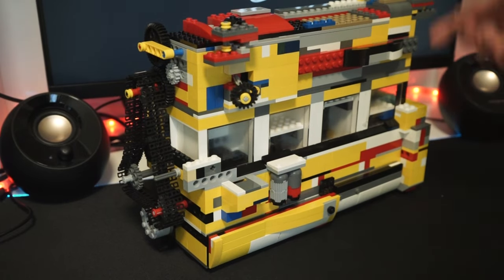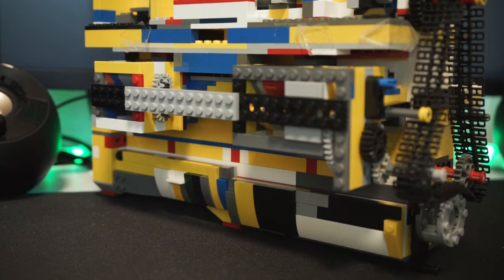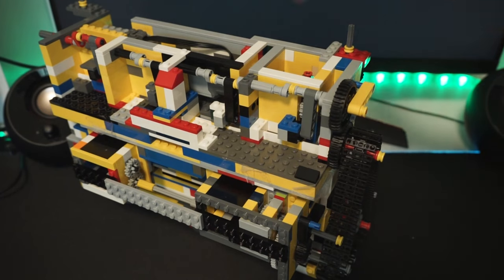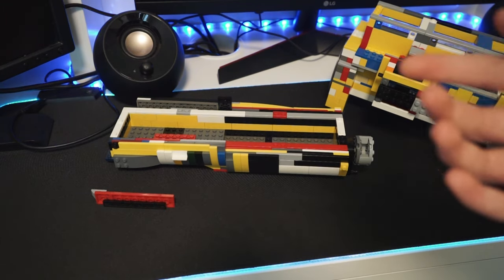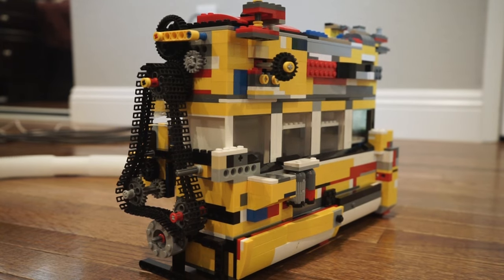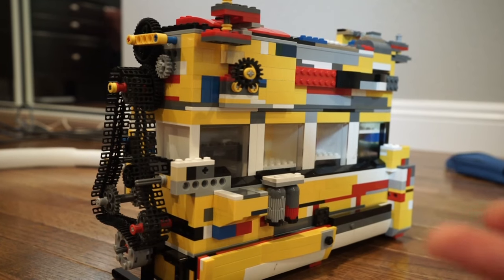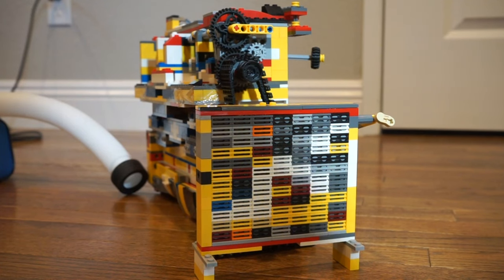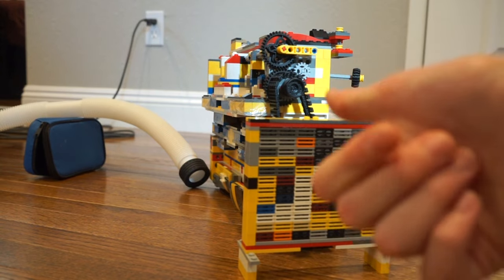Twin-Supercharged Lego Inline 4 Diesel- Vacuum Model Engine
This is my long stroke (4 studs) technic inline 4 diesel Lego model engine that runs on a vacuum cleaner. It has 6x4 pistons and 6 wide valves with a OHC. It isn't very fast but is pretty torquey. Spent way too much time overengineering this engine, and the result isn't the best IMO. Even though it looks cool the way the crank and cam are situated from one another makes the chain have way too much tension making the RPM of this engine quite low. But even with that drawback I absolutely love this engine

Songs:
Music and artwork are copyrighted by the original author(s).

Timestamps:
0:00 - Cinematic Intro
0:56 - Main Intro
1:44 - Superchargers
2:10 - Starter Motor/Cover
2:37 - Cylinder Head
2:57 - Sump/Oil Pan
3:26 - Pre-Running Overview
4:04 - Running Engine w/Supercharger
5:10 - Pre-w/o Supercharger Run Overview
5:23 - Running Engine w/o Supercharger
6:10 - Radiator, Final Thoughts, Outro